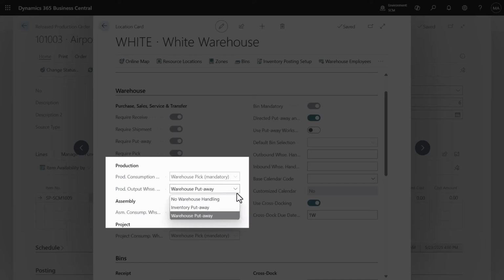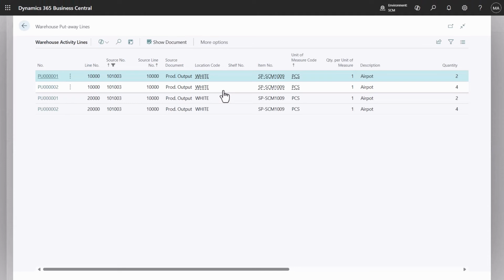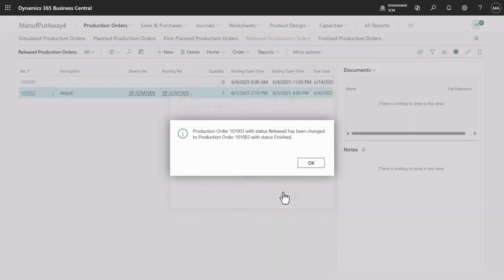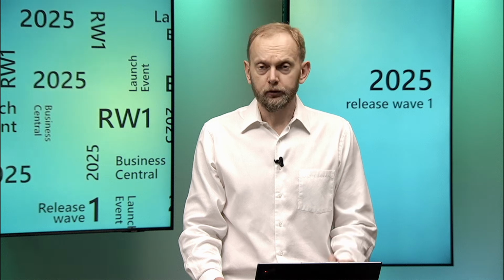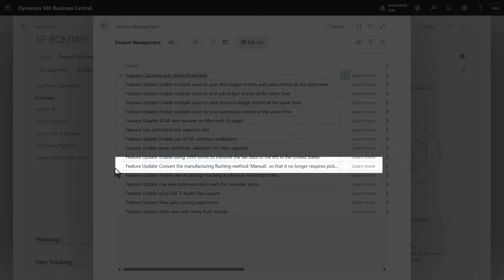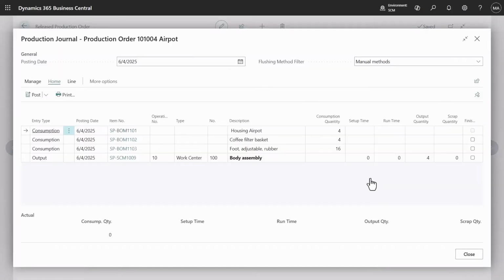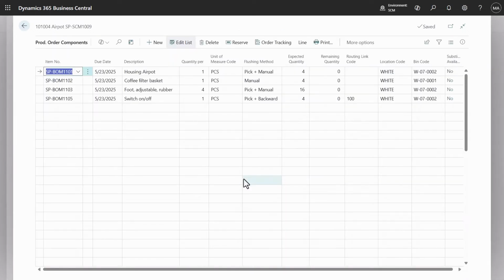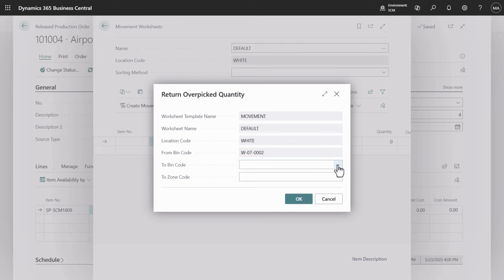Business Central 2025 Wave 1 - What's new in manufacturing - Integration to warehouse